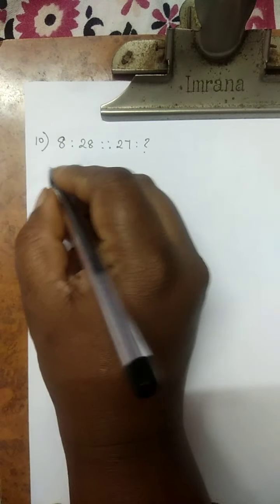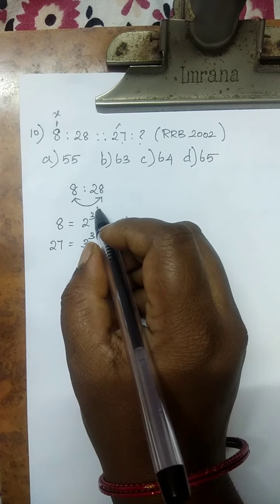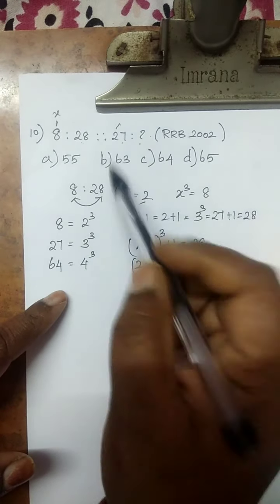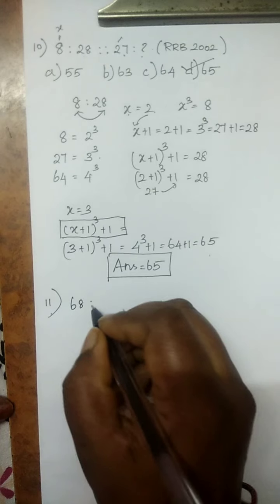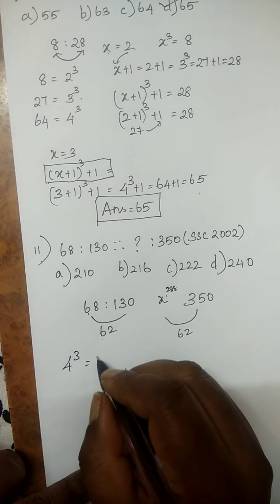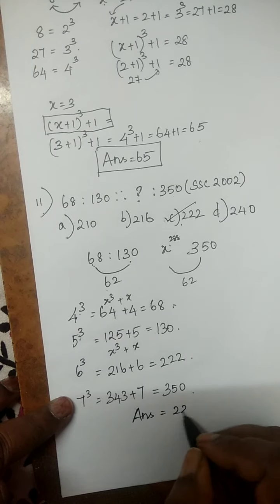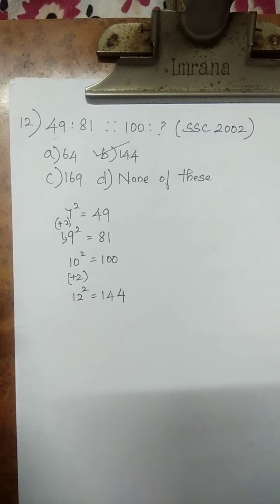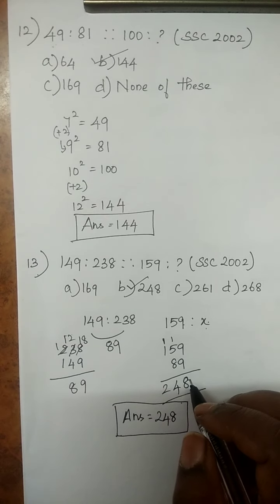ANALOGY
analogy and it's types, part 8 number analogy along with examples which was asked in rrb,ssc